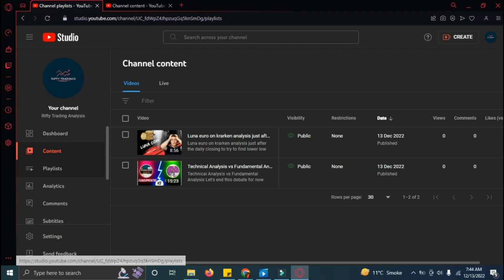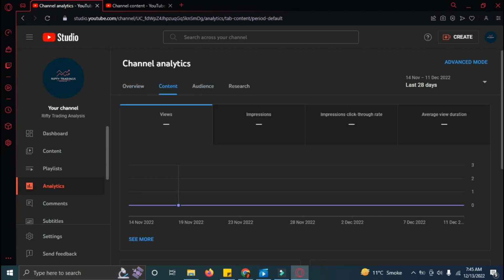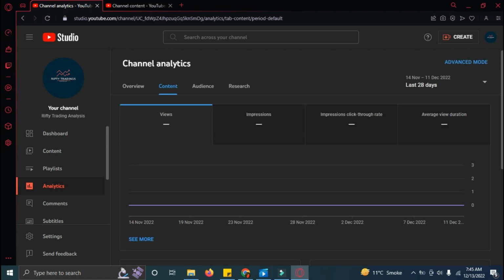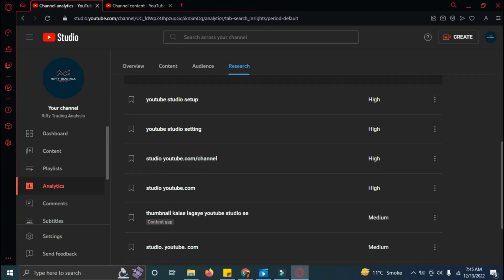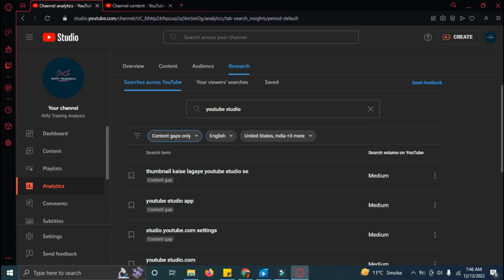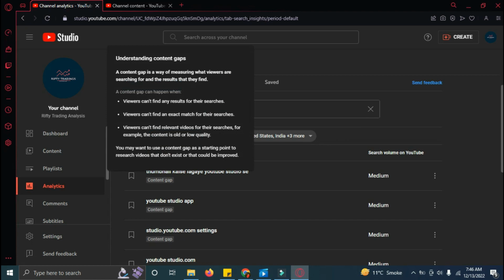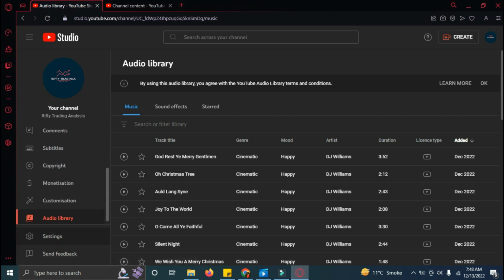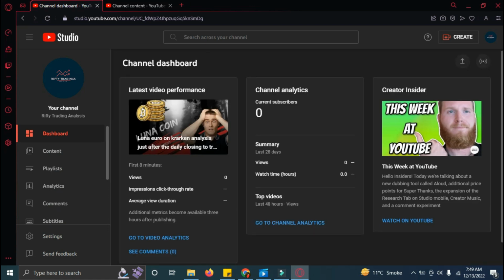What is YT Studio Learn all aspects of Youtube studio in 8 min